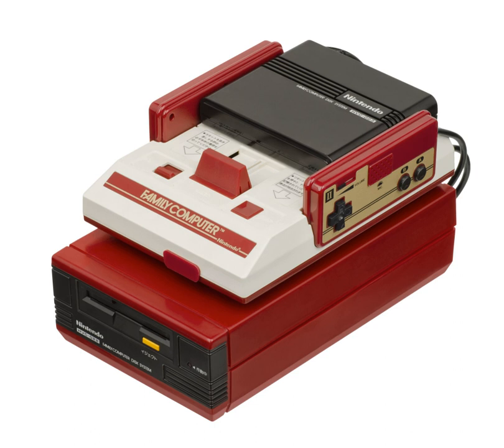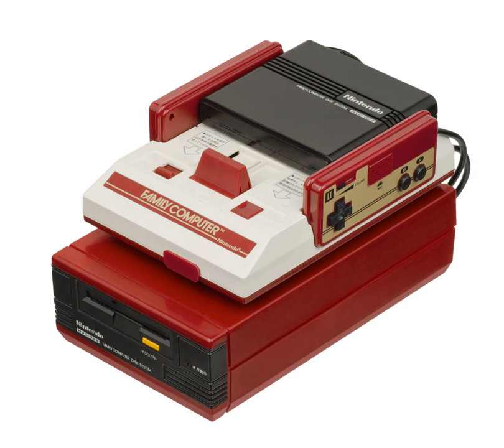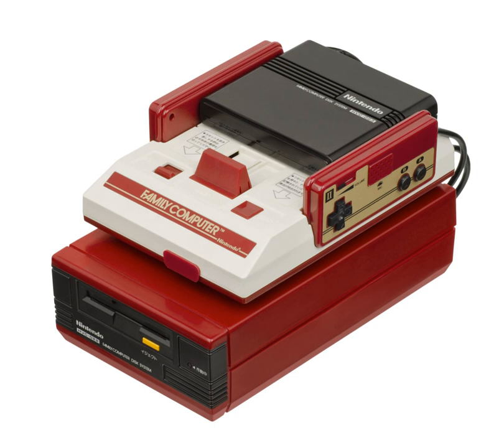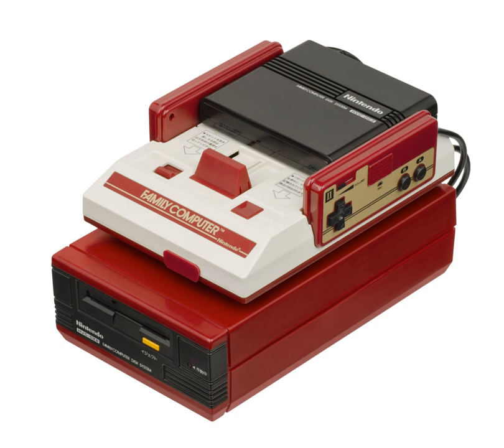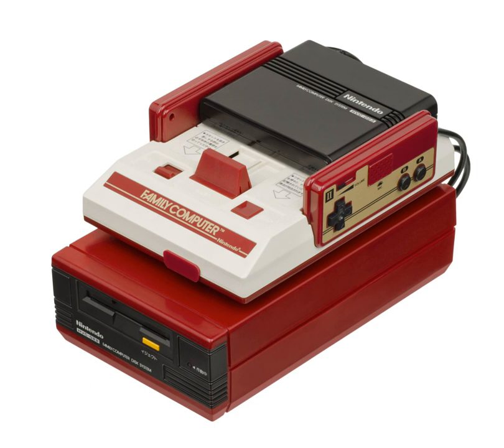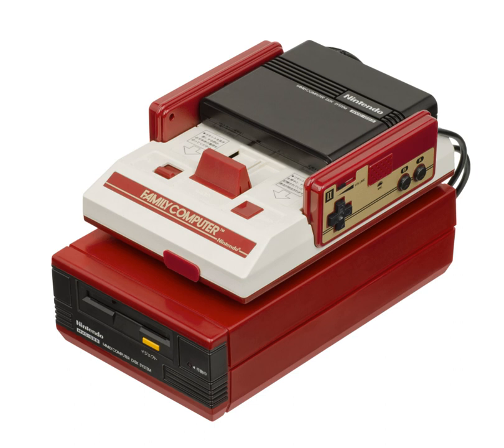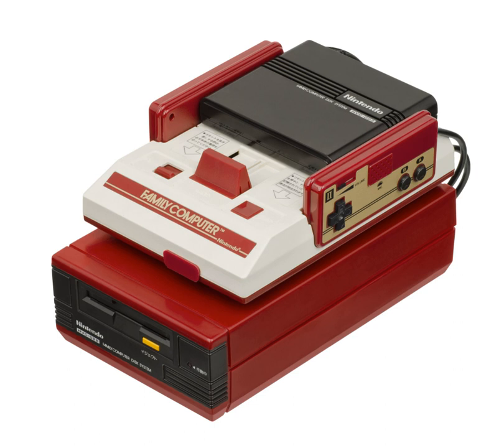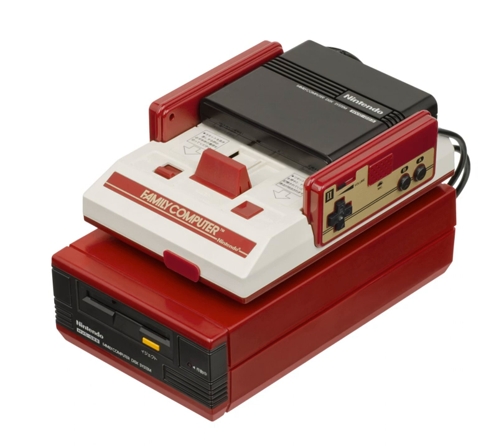Family Computer Disk System | Wikipedia audio article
00:01:59 1 History
00:02:40 1.1 Hardware versions
00:02:57 1.2 Disk Writer and Disk Fax kiosks
00:04:45 2 Technology
00:05:38 2.1 Startup screen
00:06:06 2.2 Reliability
00:08:15 3 Games
00:09:03 3.1 Launch titles
00:09:23 3.2 Contest
00:10:12 4 Legacy
00:11:15 5 See also

- Socrates

SUMMARY
The Family Computer Disk System (Japanese: ファミリーコンピュータ ディスクシステム, Hepburn: Famirī Konpyūta Disuku Shisutemu) is a peripheral for Nintendo's Family Computer home video game console, released only in Japan on February 21, 1986. It uses proprietary floppy disks called "Disk Cards" for data storage. Through its entire production span, 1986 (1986)–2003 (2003), 4.44 million units were sold. Its name is sometimes shortened as the Famicom Disk System (ファミコンディスクシステム, Famikon Disuku Shisutemu) or simply the Disk System (ディスクシステム, Disuku Shisutemu), and abbreviated as the FDS or FCD.
The device is connected to the Famicom deck by plugging a special cartridge known as the RAM Adapter into the system's cartridge port, and attaching that cartridge's cable to the disk drive. The RAM adapter contains 32 kilobytes (KB) of RAM for temporary program storage, 8 KB of RAM for tile and sprite data storage, and an ASIC known as the 2C33. The ASIC acts as a disk controller for the floppy drive, and also includes additional sound hardware featuring a single-cycle wavetable-lookup synthesizer. Finally, embedded in the 2C33 is an 8KB BIOS ROM.  The Disk Cards used are double-sided, with a total capacity of 112 KB per disk. Many games span both sides of a disk, requiring the user to switch sides at some point during gameplay. A few games use two full disks, totaling four sides. The Disk System is capable of running on six C-cell batteries or the supplied AC adapter. Batteries usually last five months with daily game play. The inclusion of a battery option is due to the likelihood of a standard set of AC plugs already being occupied by a Famicom and a television.